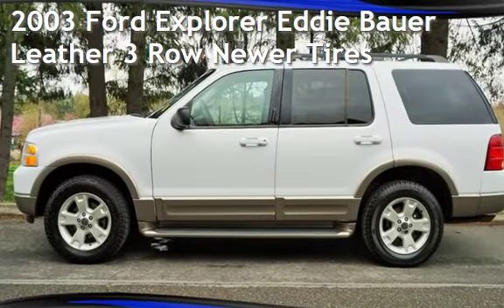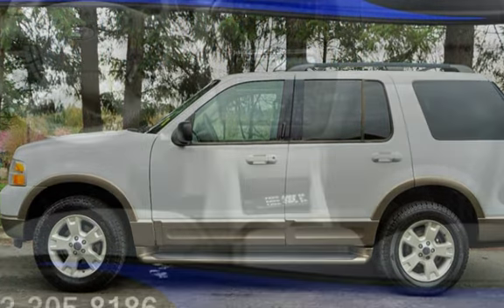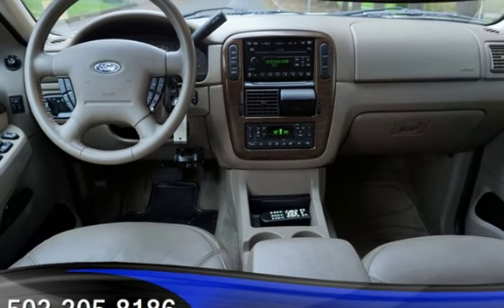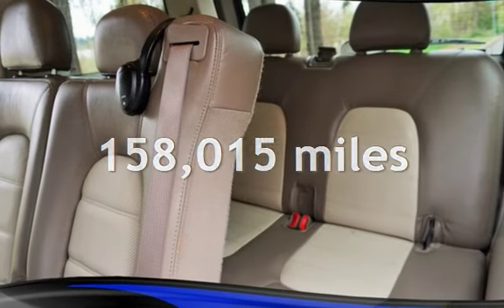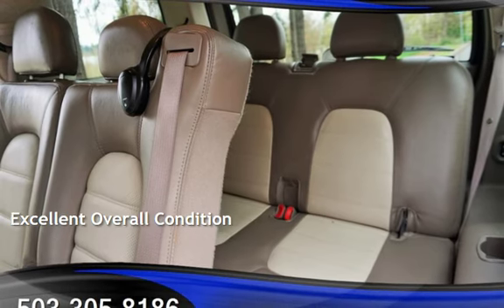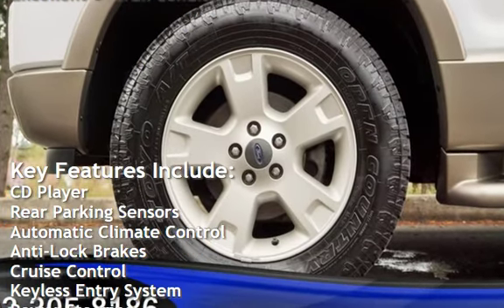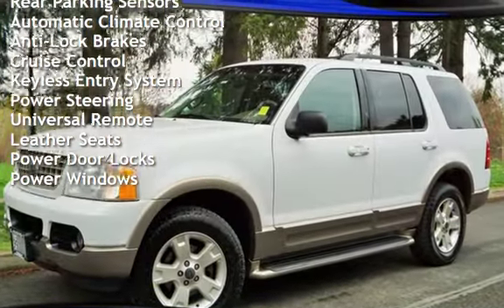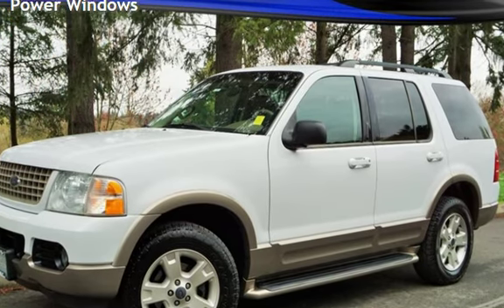2003 Ford Explorer Eddie Bauer Leather 3 Row Newer Tires for sale in Milwaukie, OR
2003 *Ford* *Explorer*, EDDIE BAUER , Clean Title And CARFAX Certified, 2 Owners, 25 Service Records, Leather Seats, 3 Row Seating, Triton 4.6L V8 239hp 282ft. lbs. Automatic, 5-Spd, ABS (4-Wheel), Front and Rear Air Conditioning, Power Windows, Power Door Locks, Cruise Control, Power Steering, Tilt Wheel, AM/FM/CD Stereo, Power Seat, Privacy Glass, Running Boards, Roof Rack, Towing Package, Alloy Wheels, Like New Tires, *Clean Title* AND *Clean CARFAX*, **No Accidents**. Like: expedition, trailblazer, tahoe, suburban, x5, CLEAN IN AND OUT, MUST SEE, TRADES ARE WELCOME, FINANCING IS AVAILABLE, WE TRADE UP OR DOWN - HAVE A CAR OR TRUCK OF GREATER VALUE WE CAN HELP, RATES AS LOW AS 2.49 OAC, GOOD OR BAD CREDIT WE CAN HELP ML 230 BMW LEXUS RX350 LAND CRUISER BMW INFINITI MAZDA TOYOTA NISSAN 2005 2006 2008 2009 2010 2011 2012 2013 q7 q5 q3 ml x5 x3 x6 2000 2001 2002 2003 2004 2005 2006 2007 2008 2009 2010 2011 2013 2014 expedition escalade Durango navigator sequia qx56 4runner pathfinder armada GL550 GL 550